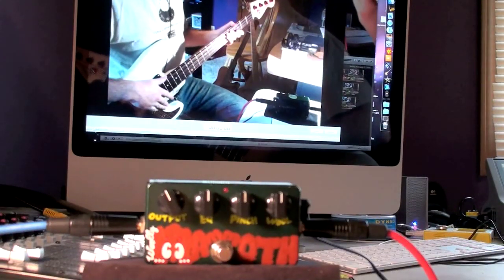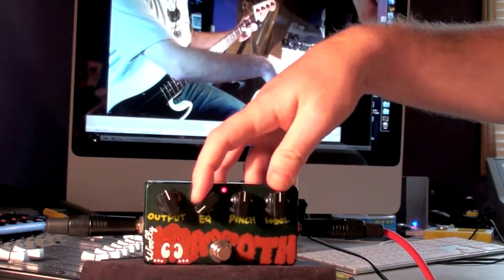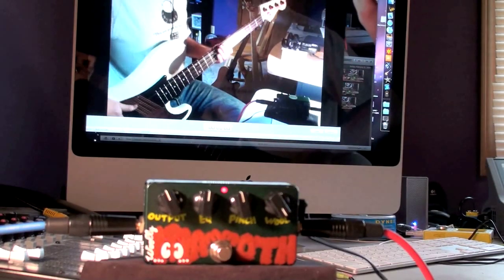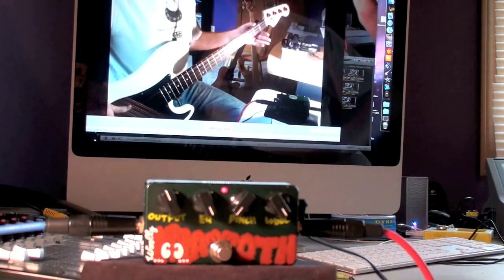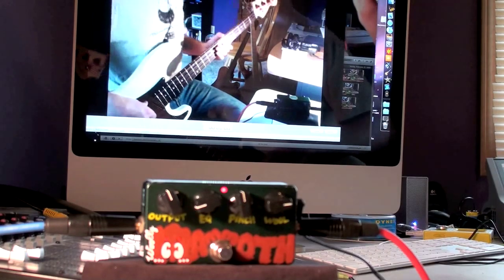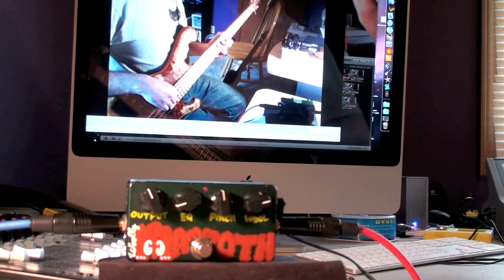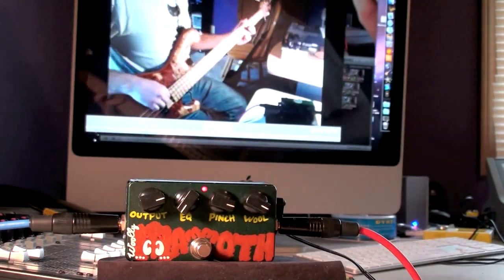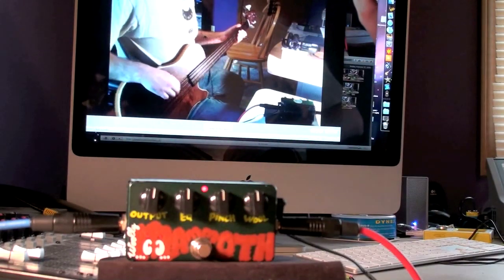Zvex Woolly Mammoth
Bassfuzz.com overview of the Zvex Woolly Mammoth